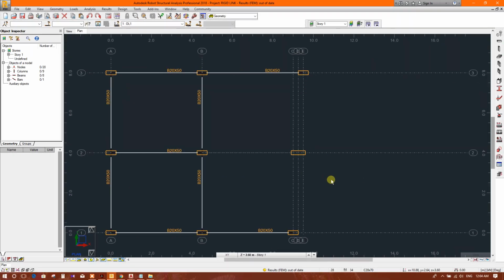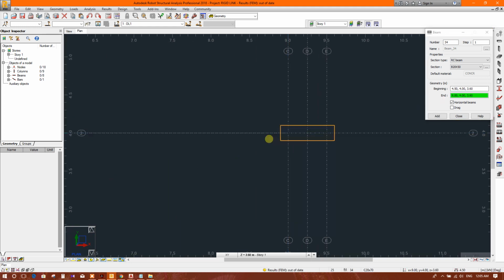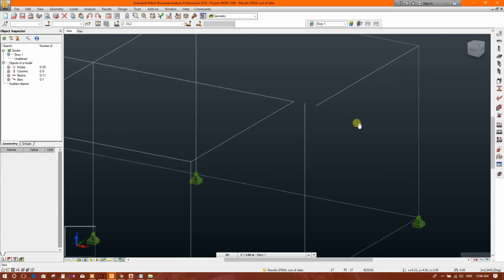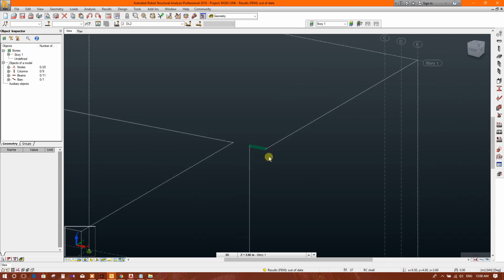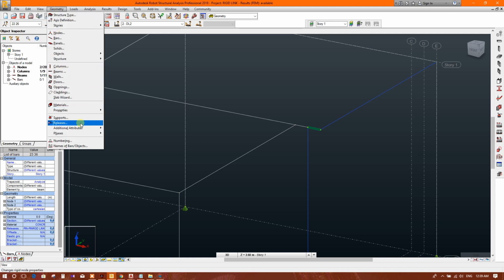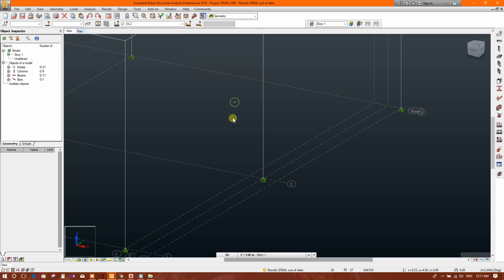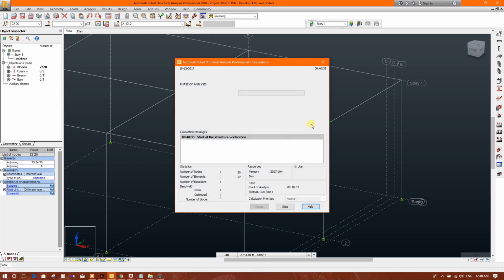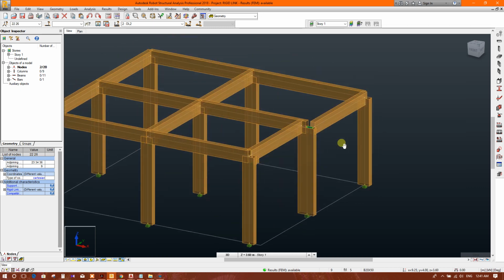MODEL TWO BEAMS SUPPORTED ON OPPOSITE EDGES OF COLUMN IN AUTODESK ROBOT STRUCTURAL ANALYSIS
WATCH HOW TO PROVIDE ECCENTRICITY OF BEAM OVER COLUMN IN AUTODESK ROBOT STRUCTURAL ANALYSIS.